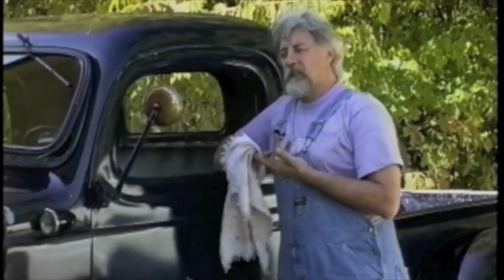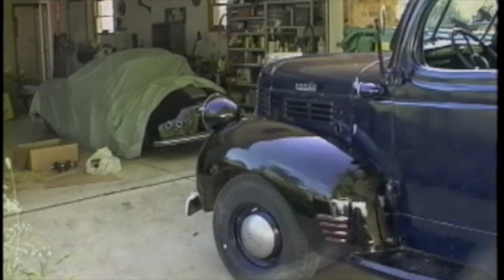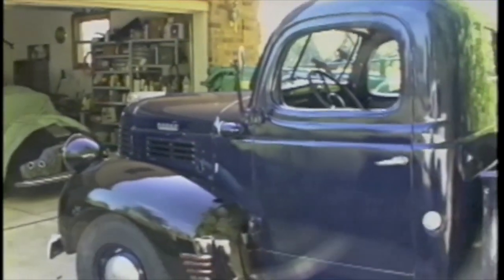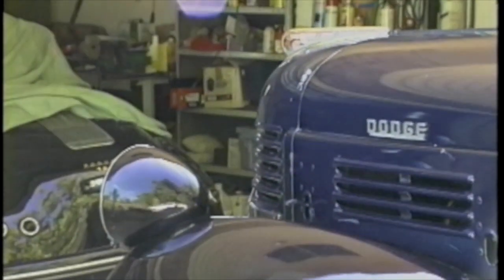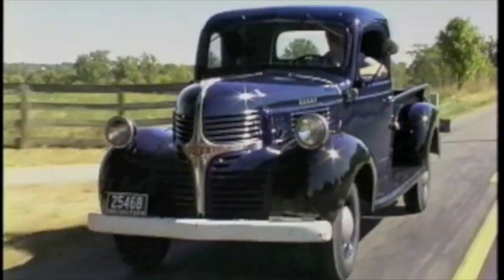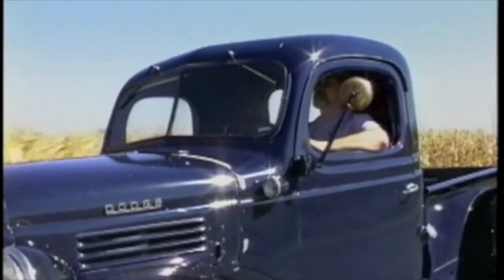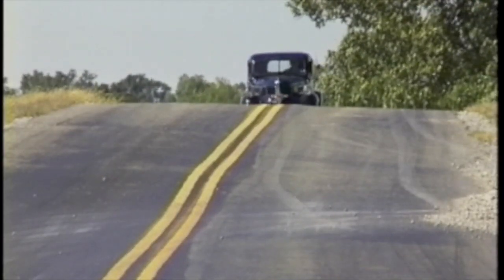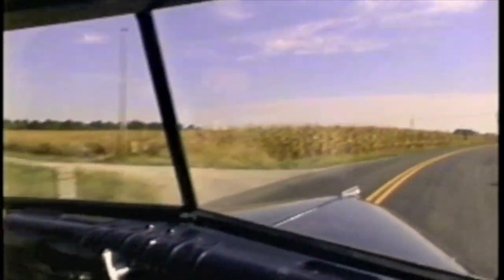1947 Dodge Pickup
I shot this in 1998 for my "Old Trucks" video series